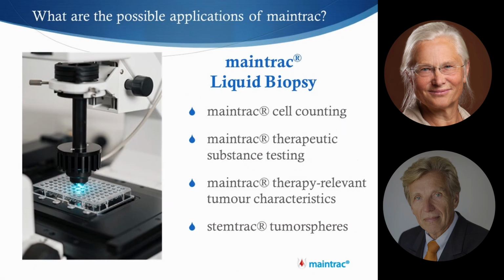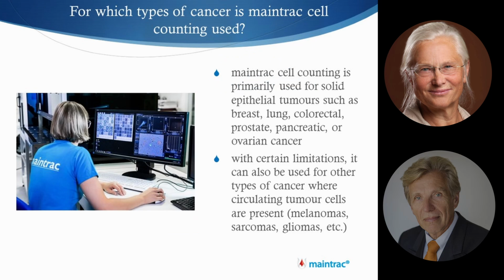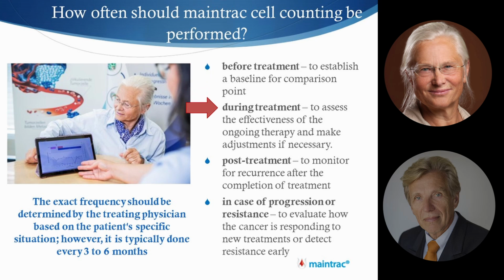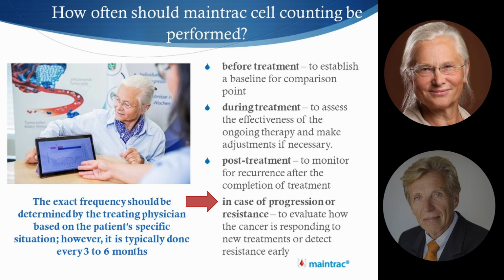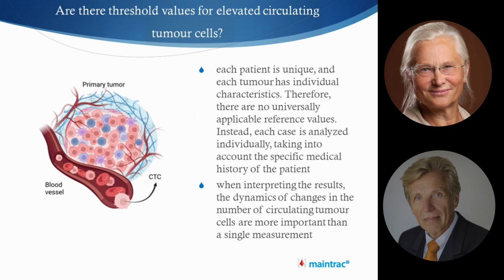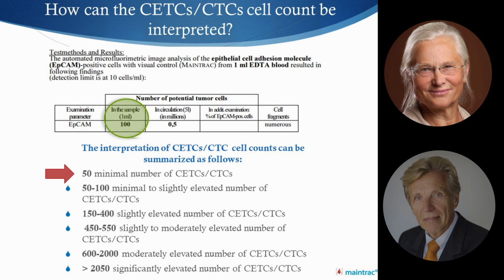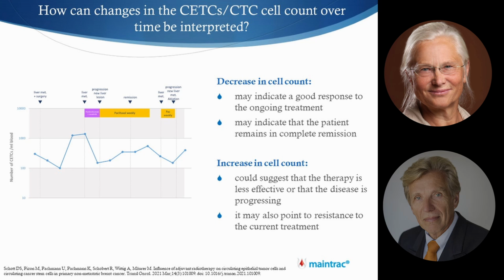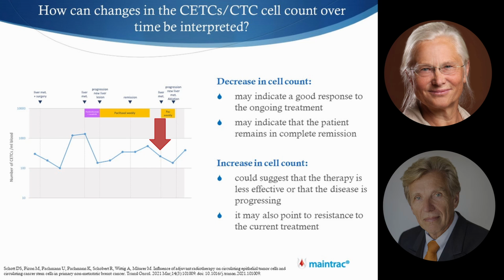maintrac and stemtrac - Answers to the most frequently asked questions I Part 1